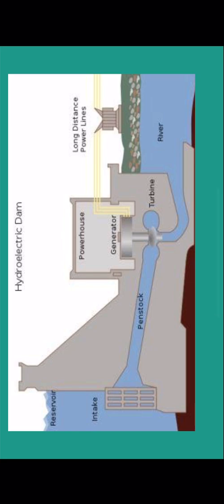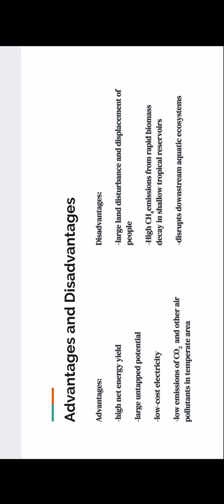Renewable Energy Sources Project Apr 29, 2020 at 1 40 PM